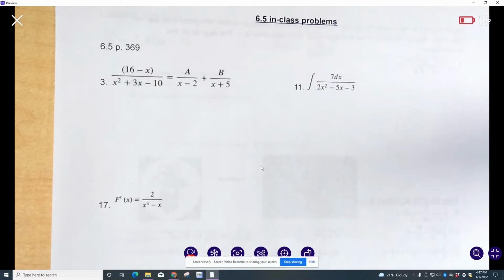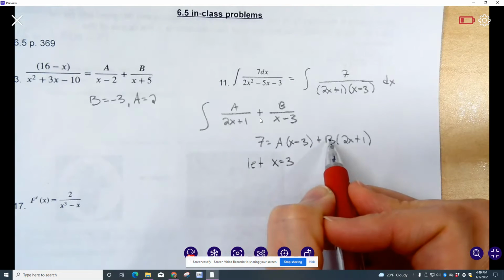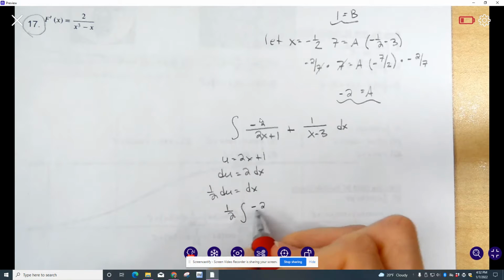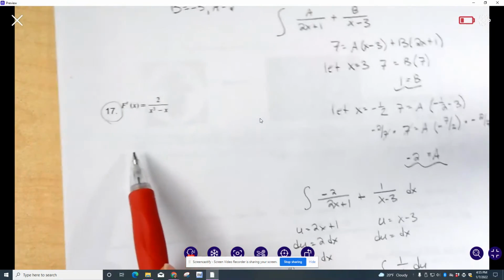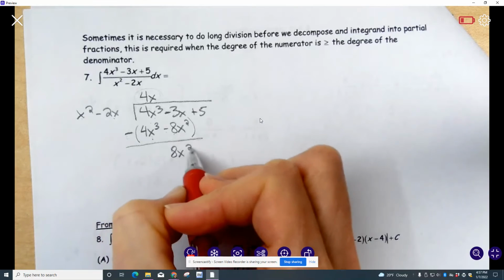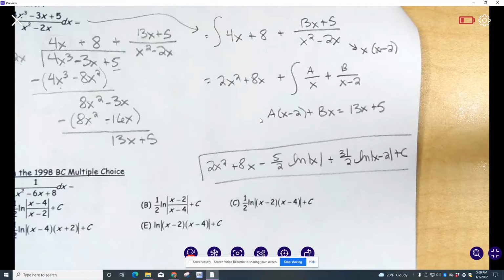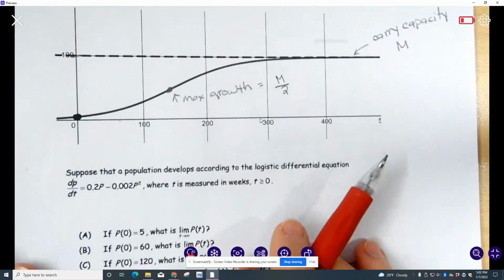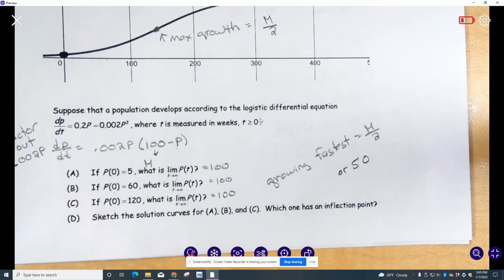Calc BC: 6.5 in-class problems